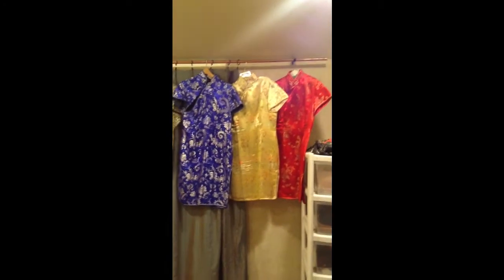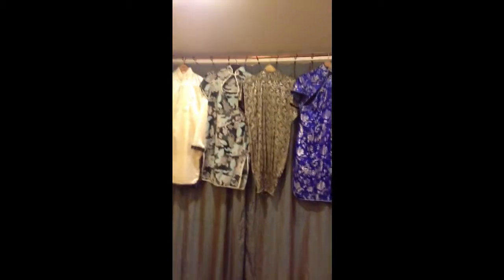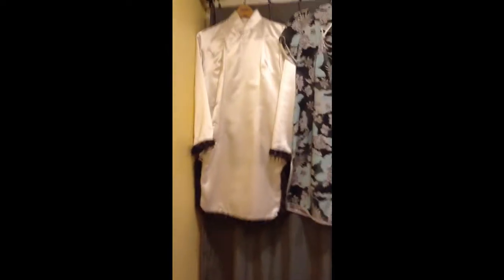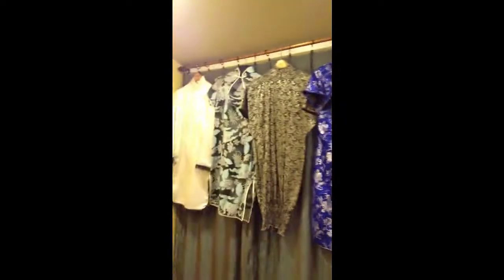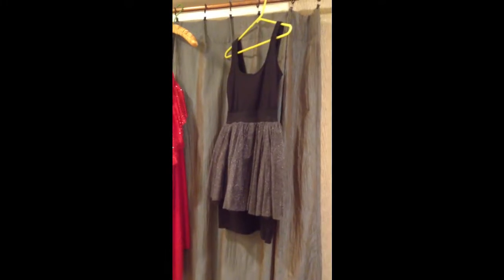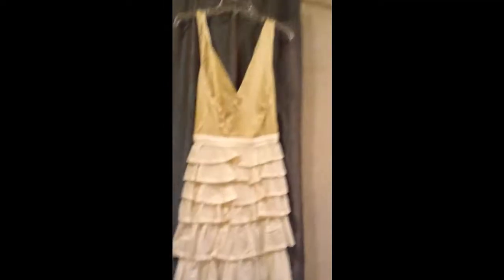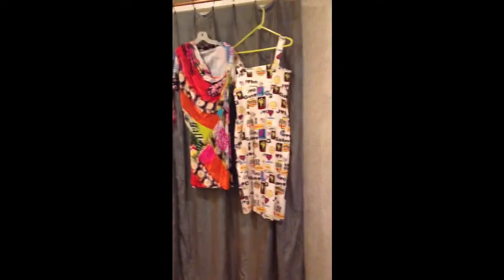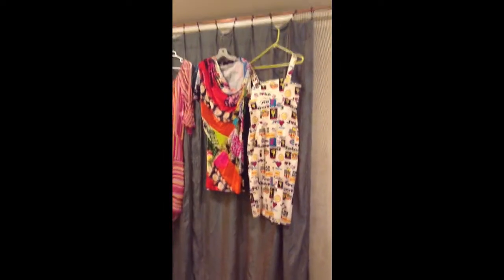Inside Dana's closet!! ... No real fur, only faux... except for my kitty!! :-)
Some of my favorite fashion pieces!! (Any fur s feaux fur. I do not believe in wearing real fur.)